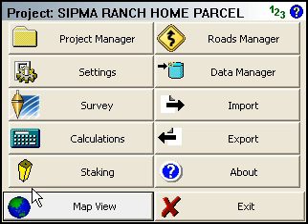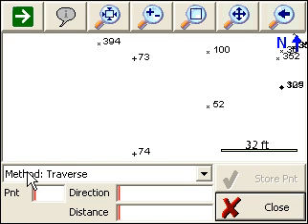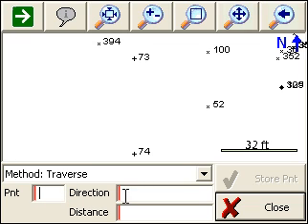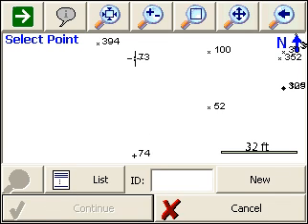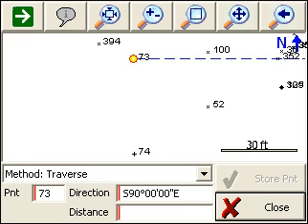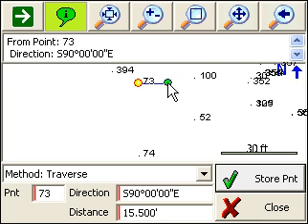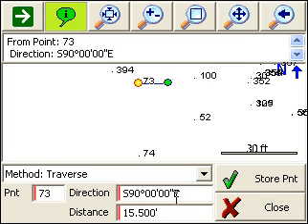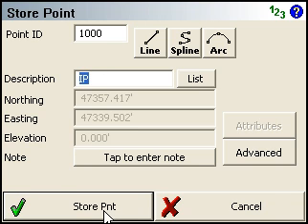FieldGenius Cogo Traverse Bearing Distance calculator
Overview of creating a new leg of your Traverse using the COGO Traverse Bearing / Distance calculator in FieldGenius